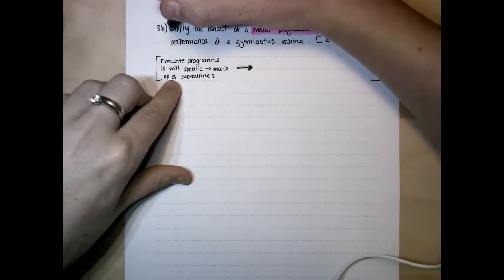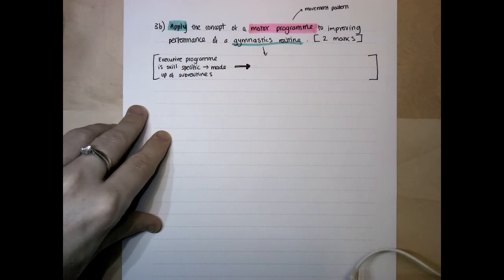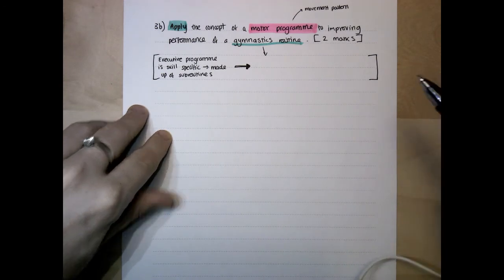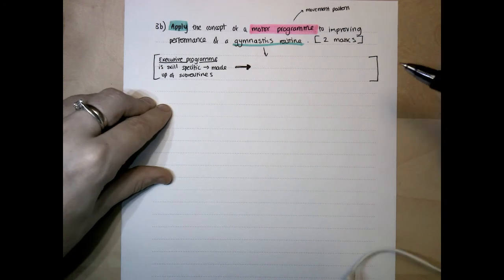3b motor programme